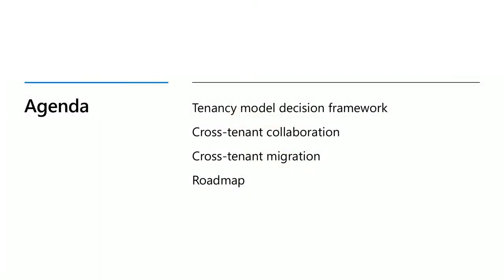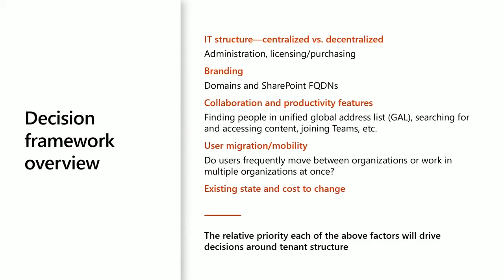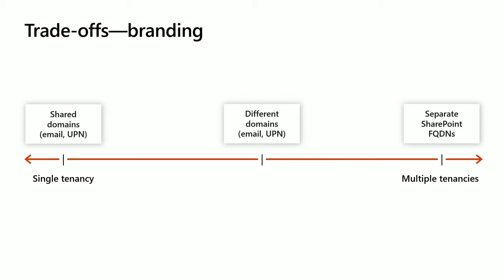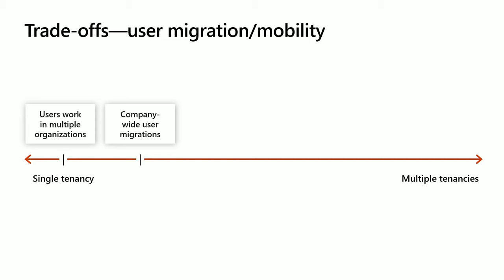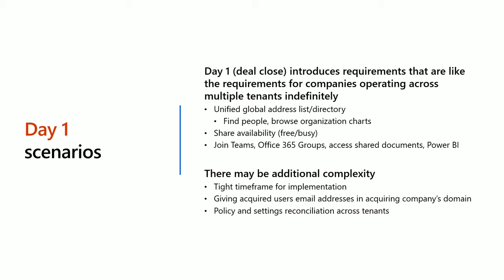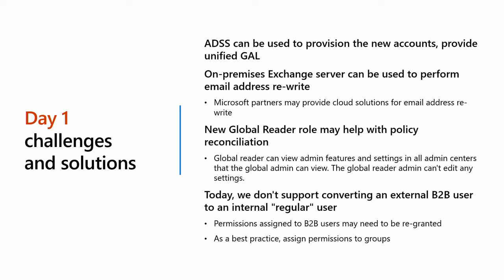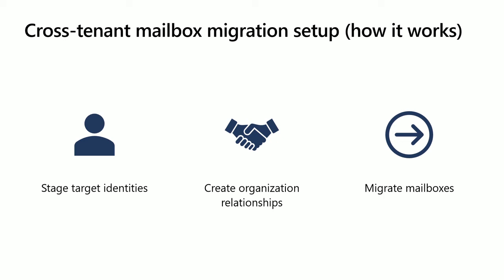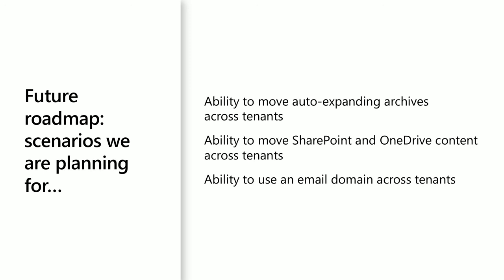Managing across tenant boundaries in Office 365 | ADM50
Is your organization collaborating across multiple Office 365 tenants due to a complex org structure, business relationships, or a merger? This session helps you manage cross-tenant collaboration, and learn when and how to approach tenant consolidation, with new resources and tools that Microsoft is making available. We also share future plans to support cross-tenant collaboration including merger, acquisition, and divestiture scenarios.